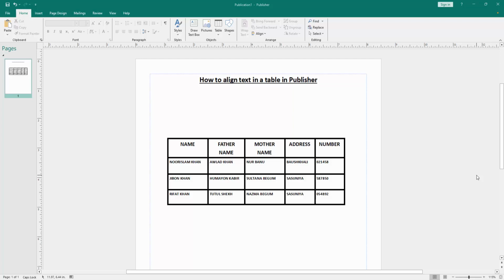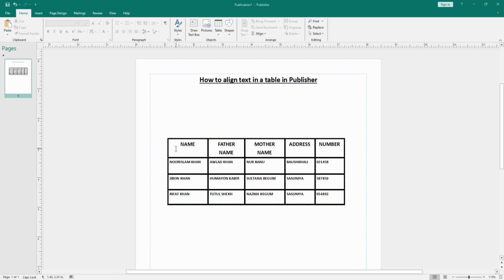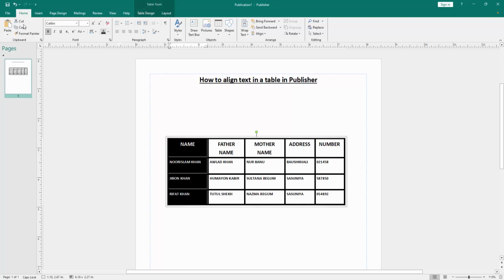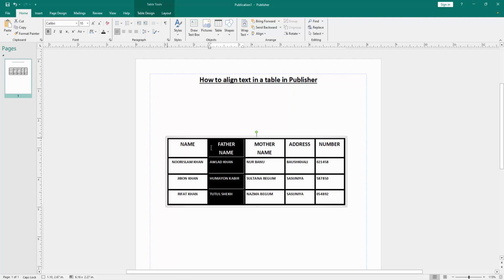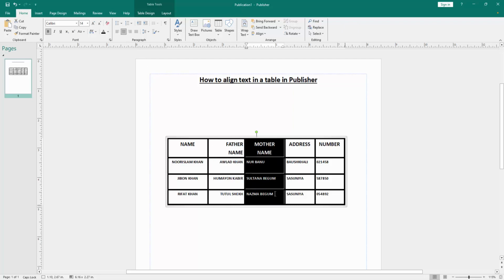How to align text in a table in Publisher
Assalamu Walaikum,
In this video I will show you, How to align text in a table in Publisher. Let's get started.